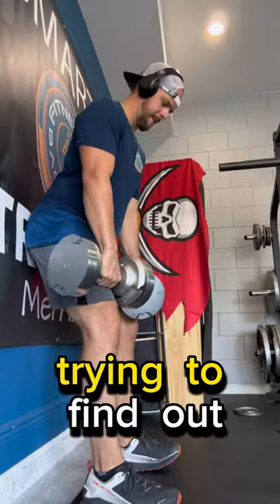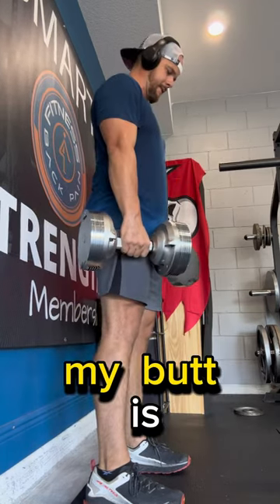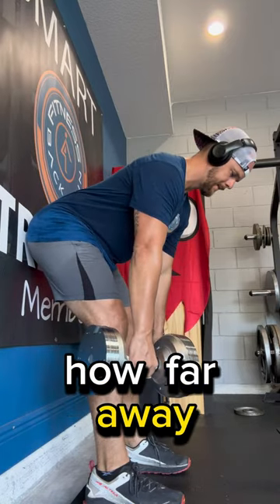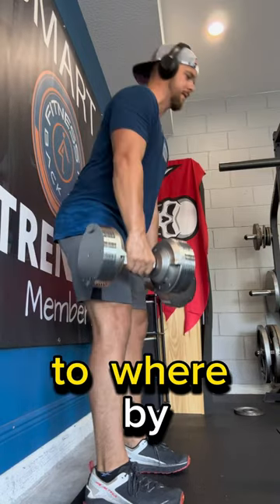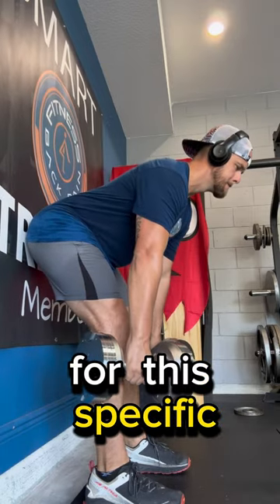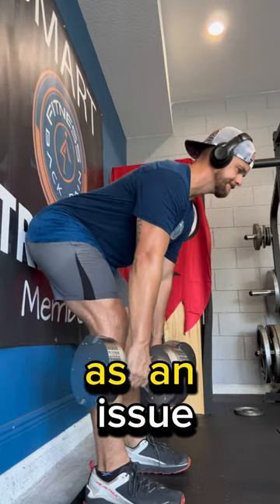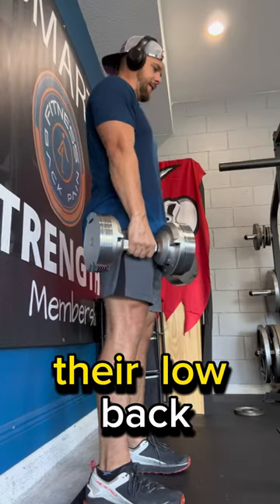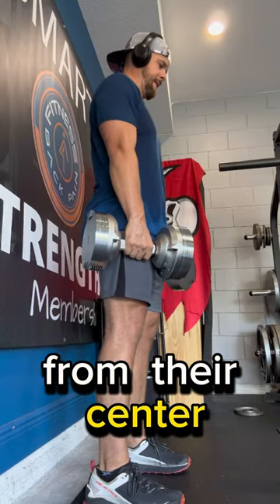Deadlifting With Herniated Discs | Ruptured Discs or DDD